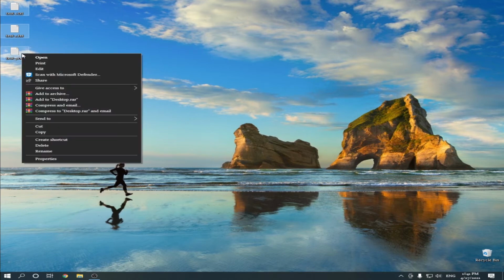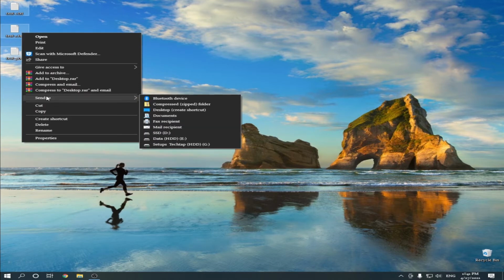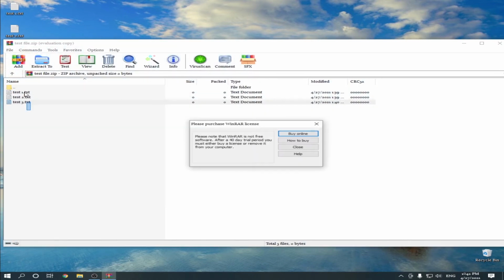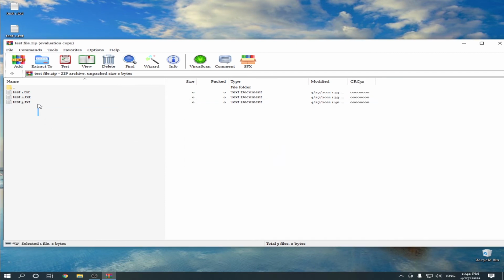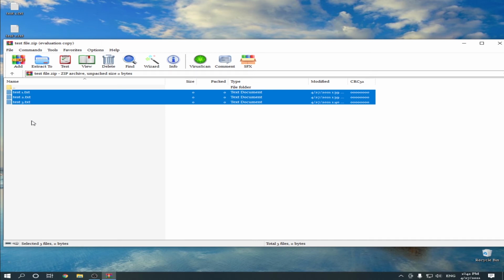How to ZIP a File in Windows 10!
How to create a zip file in Windows 10.

This tutorial helps in how to create a ZIP a file in Windows 10. Compressed folder can be beneficial in: 1) Reduce size of a file or folder and 2) Combine multiple files into one.